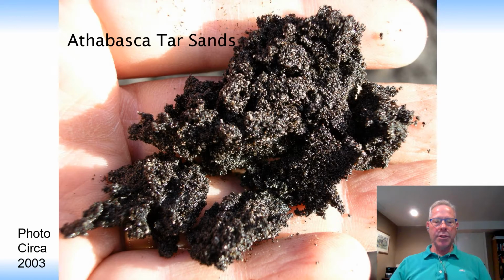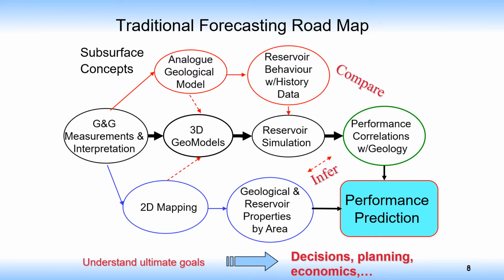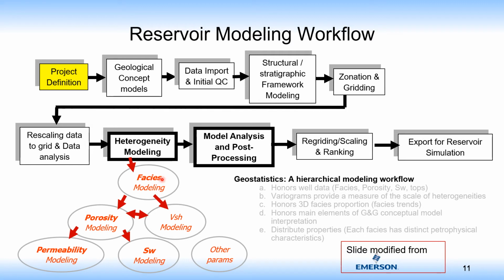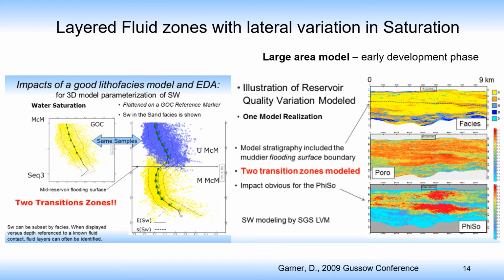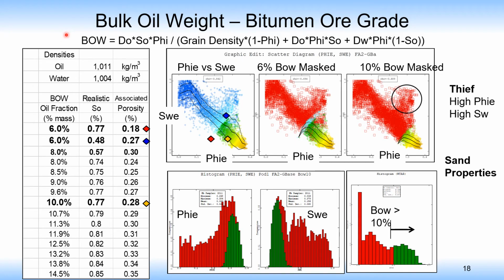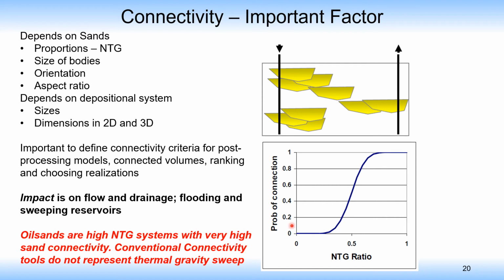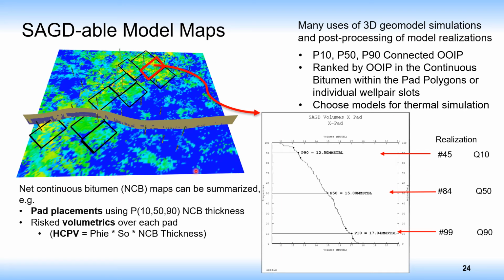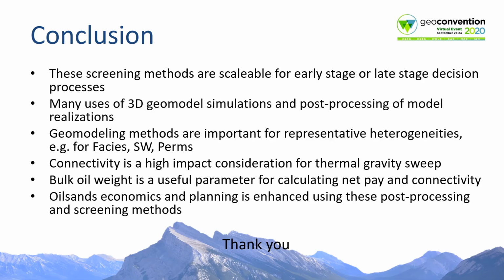Direct estimation of SAGDable volumes from geological models using oilsands net pay connectivity (2)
This version was presented at Geoconvention 2020:

Athabasca oilsands field development planning involves many decisions that rely on integrated subsurface characterization using geomodeling applications. At early stages, the resources favourable for in-situ extraction are assessed to infer the best development areas. Later planning stages involve horizontal well placement and pad locations for final decisions on project scale for each tranche. Geological modeling is generally a catalyst for improved development decision making under technical and economic criteria when using best practices for an oilsands type field.

Using sound geological concepts which includes deposition, stratigraphy and structure, the current industry best practice for modeling reservoir heterogeneities related to flow is to apply a hierarchical workflow of simulation of facies first, followed by property simulations within each modeled facies. Fluid distributions as well as flow and mechanical properties are dependent on the characterization by each facies. For oilsands, accounting for known physical behavior, percolation and capillarity, when distributing properties in 3D such as permeability and fluid saturations by each facies facilitates reasonable physical responses in thermal or hybrid flow models. These heterogeneous models can be used for evaluation of resources in place, for evaluating net pay and connectivity criteria related to in-situ recovery, ranking models and associated mappable uncertainties. Direct estimation of recoverable resources from static models without flow simulation is possible with properly constructed geomodels and specific connectivity criteria that relates to the steam assisted gravity drainage or hybrid processes. Commonly used terms are SAGDable bitumen, net continuous bitumen, and net connected pay. Our goal is to have a screening method fairly correlated to thermal flow simulation that can be scaled for comparisons, across well pair slots, pad drainage areas, or large delineation areas. There are other methods to estimate 3D connectivity, but for late stage development after well pair elevations and slot locations are fixed. It is worth noting that conventional calculations of net pay volumetrics on a cell-by-cell basis without accounting for appropriate connectivity are poorly correlated with the thermal simulations and lead to bad decisions.

Methods and Workflow

Best practice issues will be briefly summarized for geomodelling workflows to account for the requirements of the thermal reservoir engineering and to honour geological concepts. These impactful steps include choices on grid designs, facies log quality, porosity, horizontal and vertical permeability, and saturation distributions and trends. Other parameters, volume of shale and geomechanical properties may be considered.

We illustrate conceptual thermal flow paths. When mudstone or shale interbeds exist, irregular steam chambers will form as the result of these heterogeneities. Interbeds between the injector and producer can prevent local communication causing a non-uniform startup. Horizontal mudstone beds can act as barriers, preventing steam chamber growth, increasing pressures locally with flashing into the producers. The top of the connected bitumen pay column occurs when mud beds or thief zones are encountered. We also note that at the top of a thick zone, the mudstone or shale can act as a pressure seal on the reservoir, or as a cap rock.

Step one is the establish steam circulation step. To define continuous bitumen pay zones based on SAGD development criteria we define a base of continuous bitumen elevation from the lowest high quality interval using bulk oil weight, BOW greater than 0.10 over an entire interval or 5-8 meters. The thickness sensitivities depend on model artifacts and reservoir geometry. Step two is to define a top of net continuous bitumen elevation above the well pair circulation interval. The top criteria are low BOW (e.g. less than 0.06) over a minimum thickness (e.g. greater than 1.5 m). Scenario sensitivities are typically applied. Low BOW is ambiguous in that it can indicate either low porosity with high saturation in mudstones or wet, high porosity thief zones. A third step differentiates the type of top to check for a defined thickness (1-2m) and width (25-50m) of low vertical permeability since Kv is the dominant gravity flow factor. This differentiates wet thief zones from muds. The results using stochastic models can be summarized into probability maps of Top, Base continuous bitumen, gross and net thickness, hydrocarbon pore thickness maps, etc.

Best practices can improve dynamic simulation results and the ability to correlate static models with flow response. Our goal is to identify sufficient reservoir quality and thickness for the SAGD-like process to be both effective and economical with an understanding of risk and uncertainty for reservoir management, planning and mitigation.